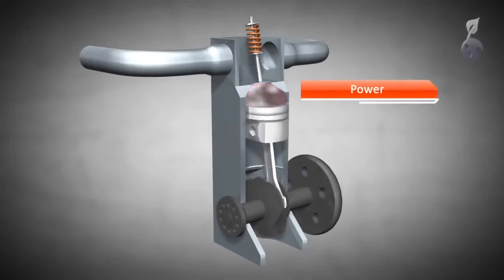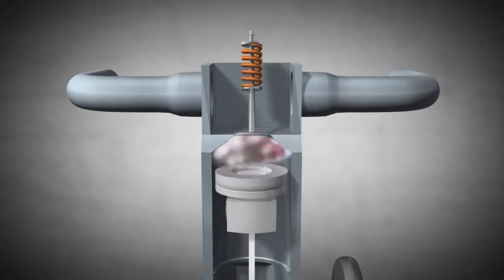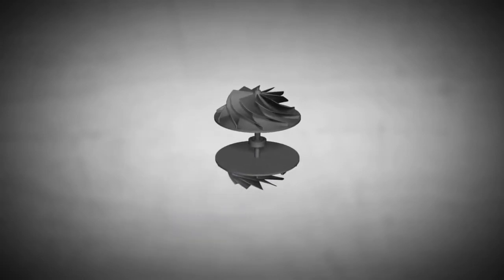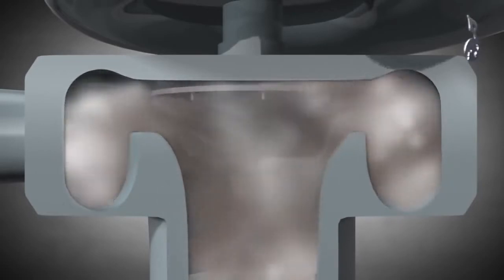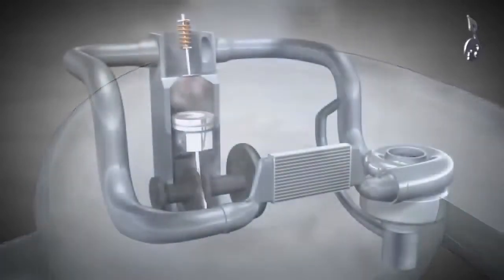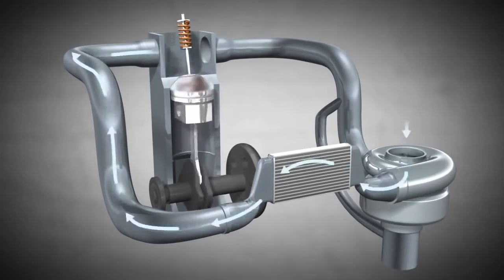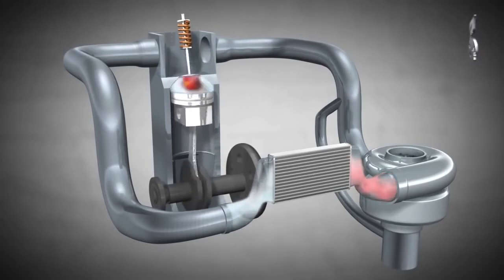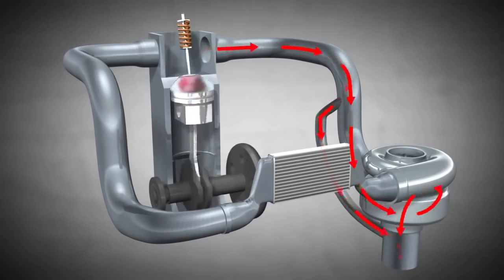Принцип работы турбины